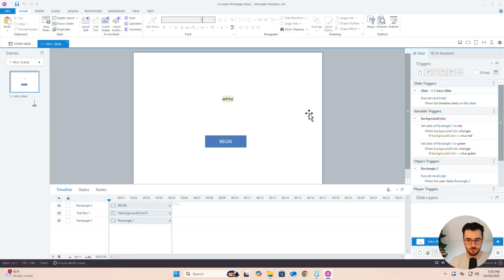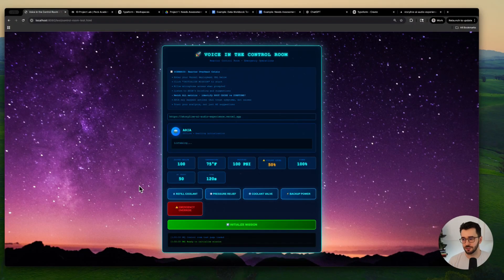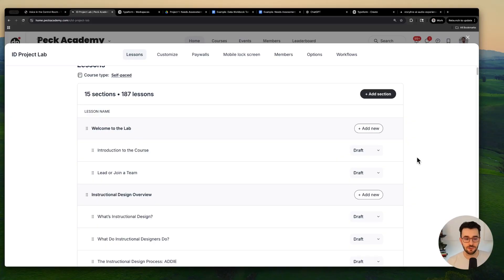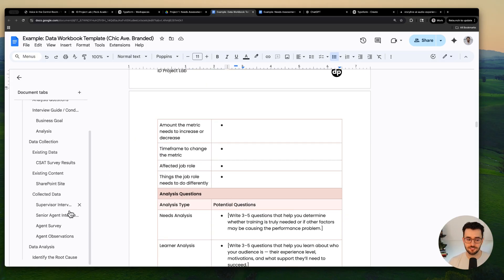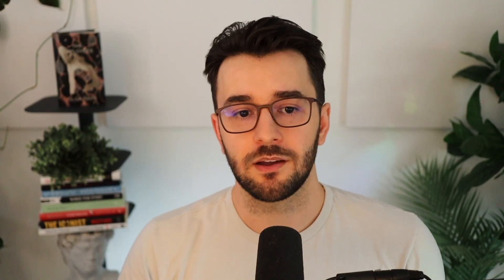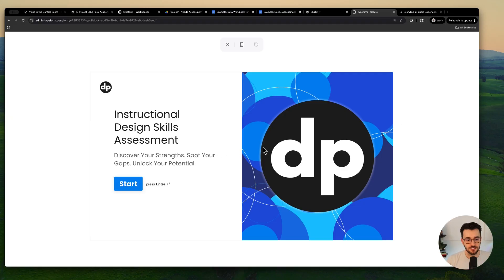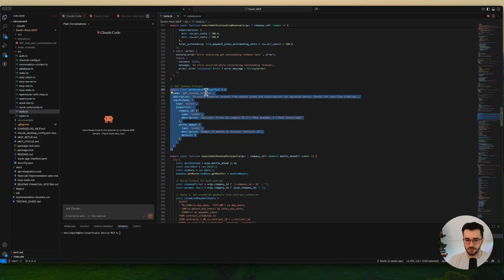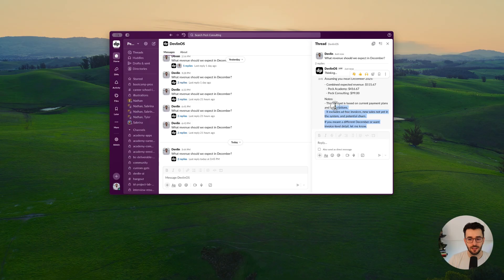My Latest Instructional Design Prototypes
Curious how to go from idea to instructional design career? Download the Become an ID Roadmap to see the exact steps

Ever wondered what modern ID prototypes actually look like in action?

In this video I walk through five projects I’ve been building lately and show how I’m using voice assistants, scenario-based eLearning, a hands-on project lab, a skills assessment, and some very technical MCP experimentation to push my instructional design workflow forward.

If you’re exploring ID or looking for inspiration for your next build, you’ll see what’s working for me and how you can adapt these ideas to your context.

00:00 AI-Powered Storyline Voice Assistant
01:31 Voice Assistant in Scenario-Based eLearning
02:43 Instructional Design Project Lab
07:18 Instructional Design Skills Assessment
08:08 Model Context Protocol (MCP)